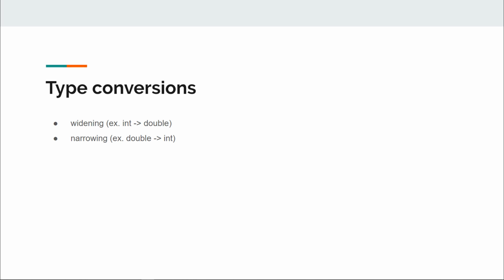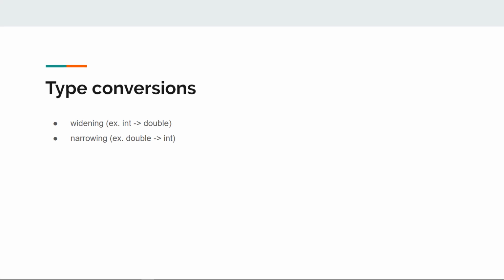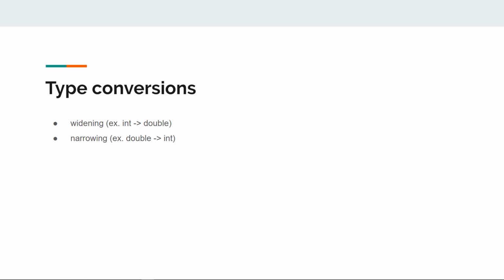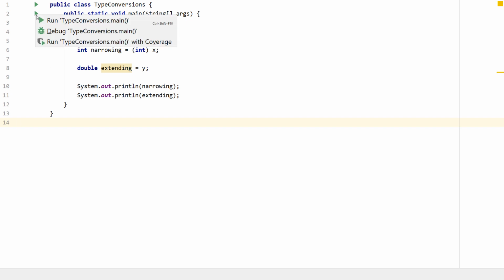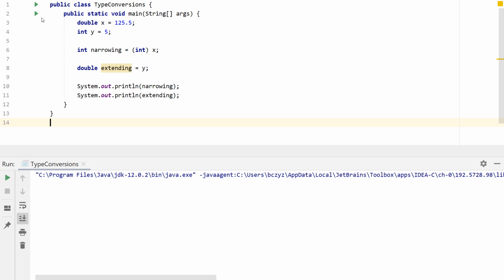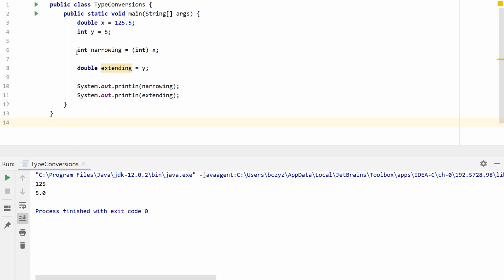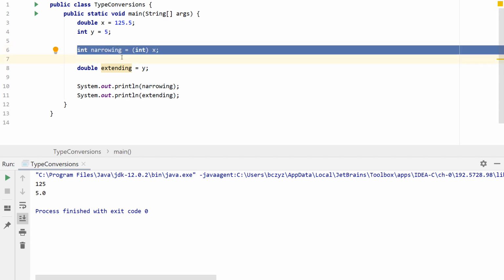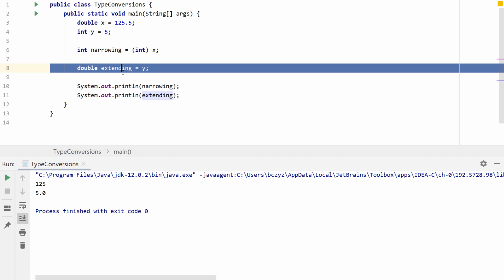Java for Beginners - Module 4 Operators - Type convertion